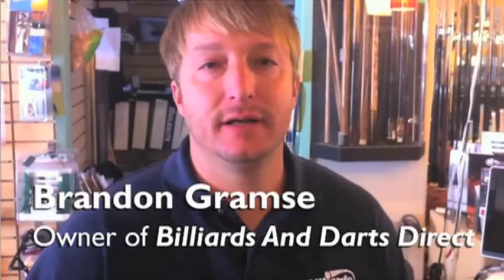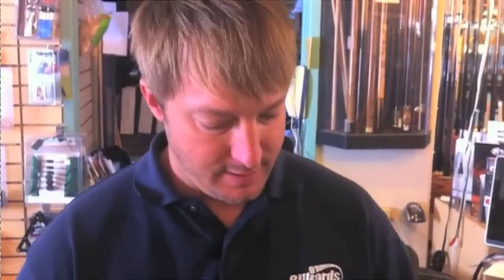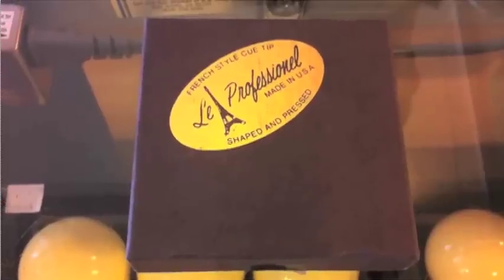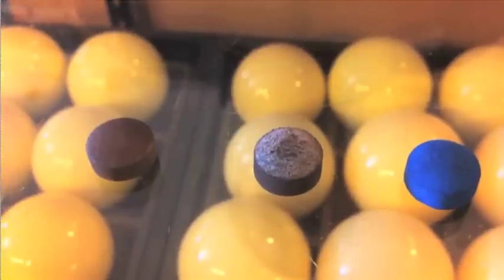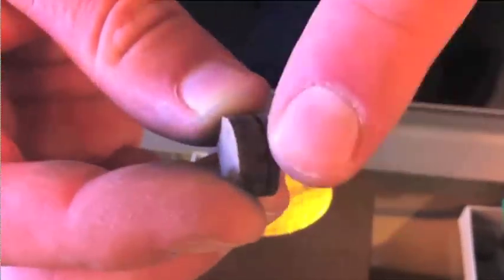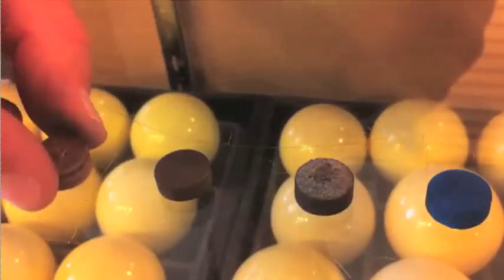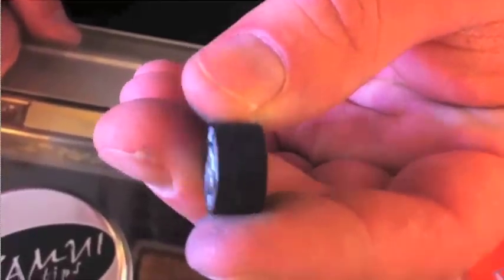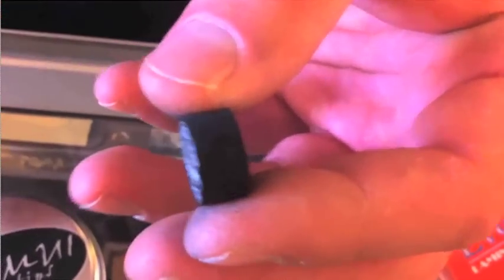Cue Tip Comparison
Today we'll be discussing cue tips and the many various brands available to today's pool player. Although there are lot of different brands to choose from, we're focusing on just six of them.

Starting at the lower end of the spectrum we have Elk Master. These are standard leather tips. The Elk Master is blue which is due to the fact that it is embedded with chalk. This is a benefit because you won't have to chalk it as often as a regular tip.

Triangle. This is a standard piece of leather and performs quite well for general play.

Le Professional (Le Pro's): This is another standard piece of leather that has been shaped and pressed into cue tip form. They're dubbed "The French Style Cue Tip", so can feel extra fancy using them.

All the aforementioned cues are very similar albeit with different textures. The Elk Master is the softest, with the Le Pro being of average softness and Triangle being the least soft.

Next we have the laminated tips, like Everest. When looking at this tip, you can clearly see the lamination and that it is composed of many different layers. There's also a red line toward the bottom to let you know when it's time to change your tip out.

Next up are Moori tips, which are a very high quality tip. These are laminated as well. The whole point of laminated tips are to prevent mushrooming over extended play. The uniform stays much better and, in the case of the Moori tips, their patented glue stays much better as well.

Finally, we have what I believe are the best tips of the group, which are Kamui Black tips. They come in a variety of hardness, this one in particular is a Soft. The Kamui tips are also coated in a special chemical to maintain their integrity, which makes them last longer and need less frequent changing. They also give more with your left and right english which gives you less deflection on your shots.